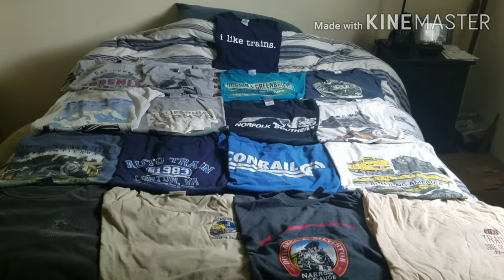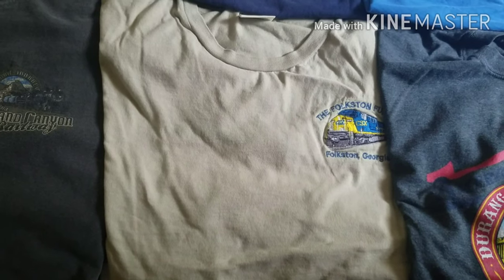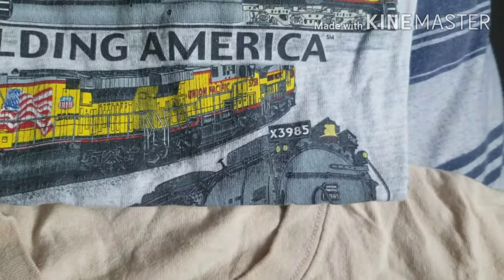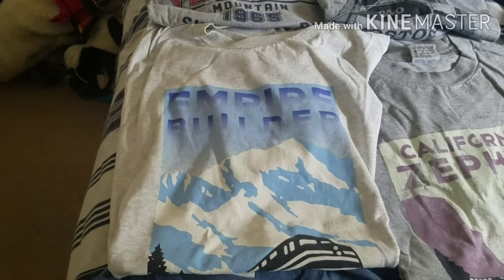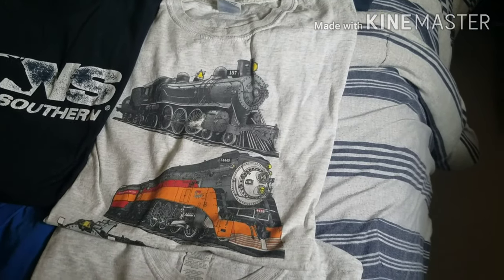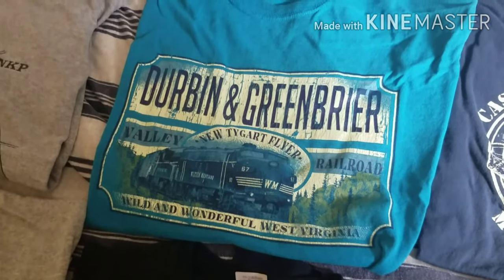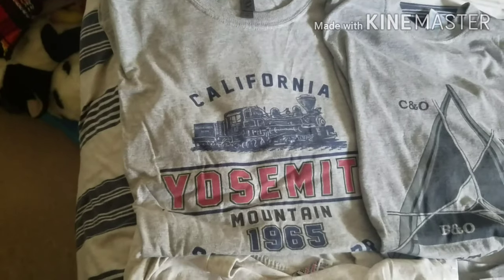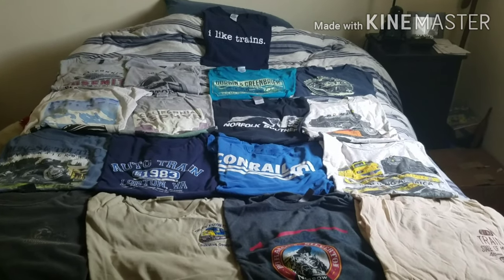My Railroad Collection Episode 5: Railroad T-Shirts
By Bill Didden